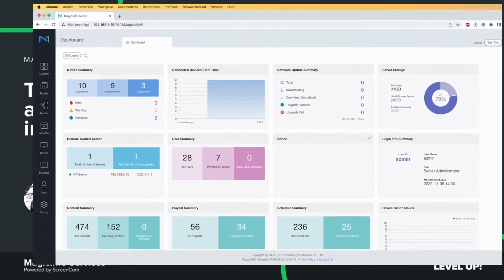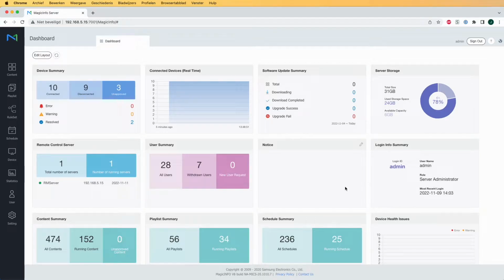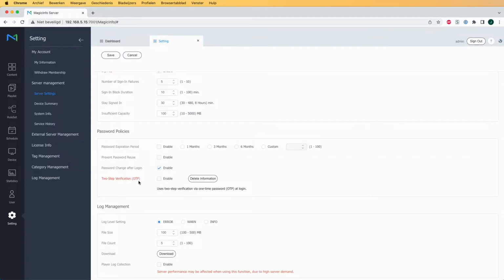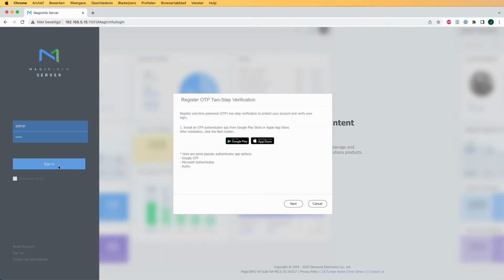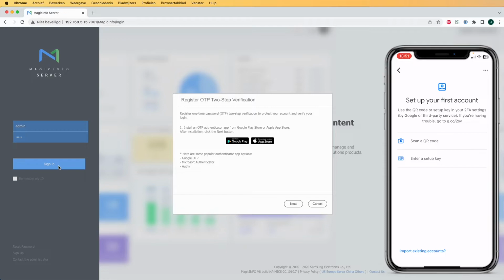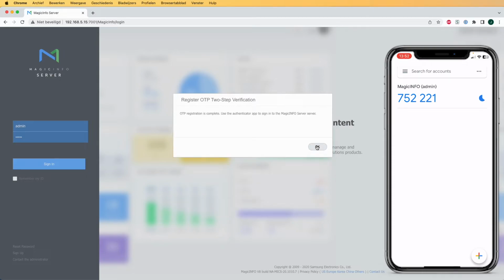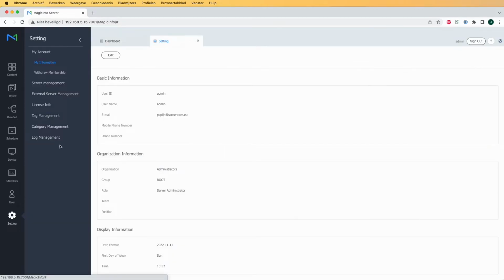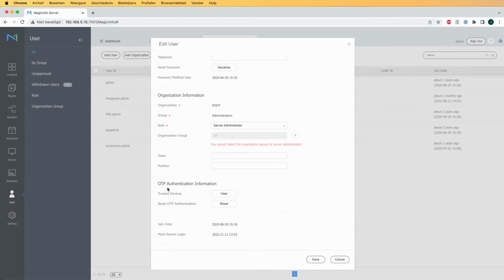MagicInfo Services shows how to activate and work with 2FA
MagicInfo Services shows how to activate and work with two-factor authentication. This is an extra layer of security on top of your digital signage system.

Interested in a free 30 day trial?

Or sign up for one of our webinars in which we run you through MagicINFO